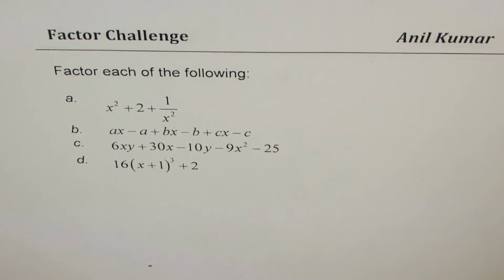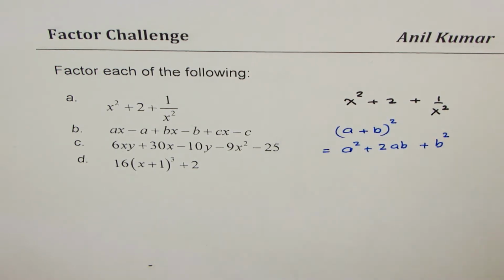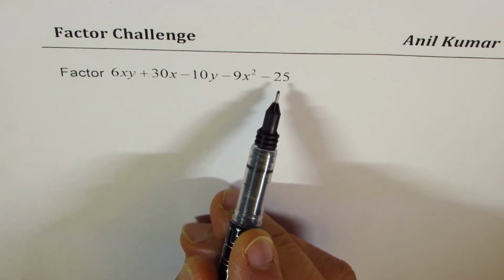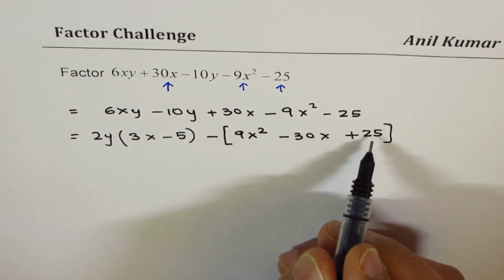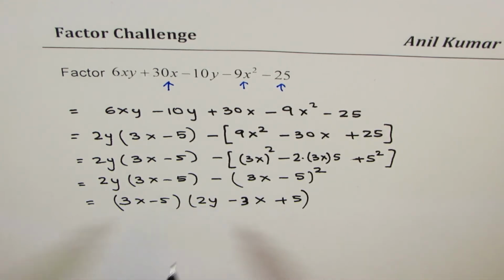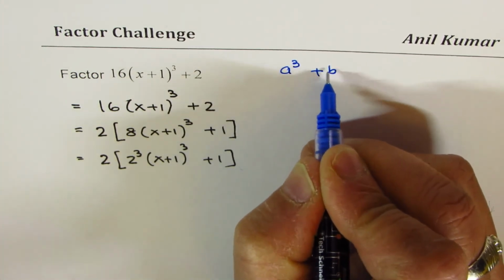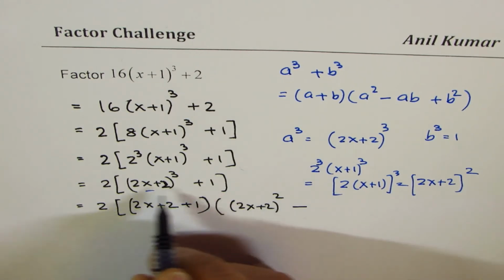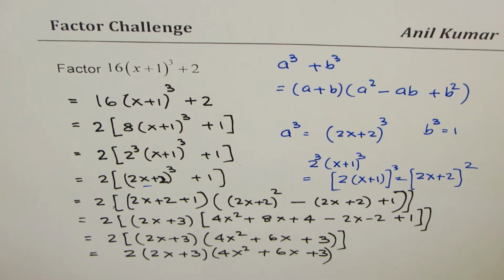Factor Polynomials by Grouping and Sum of Cubes